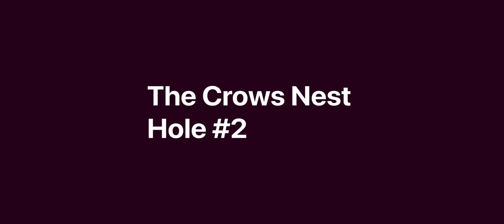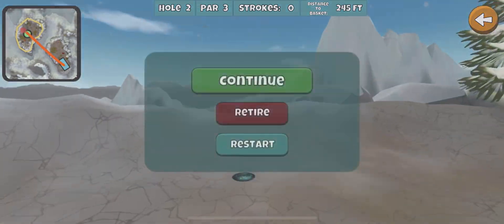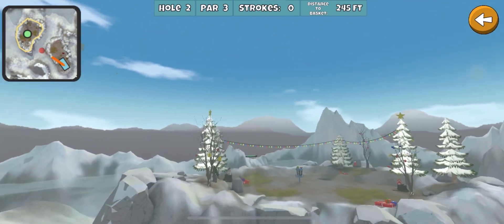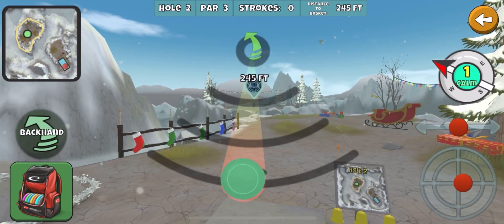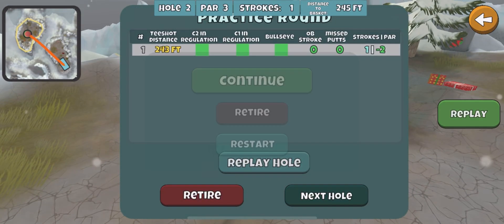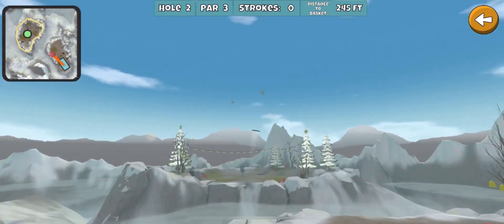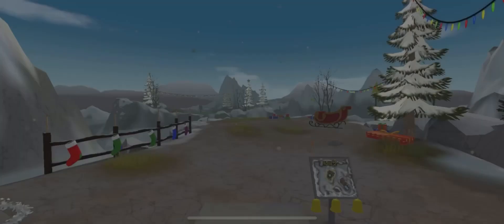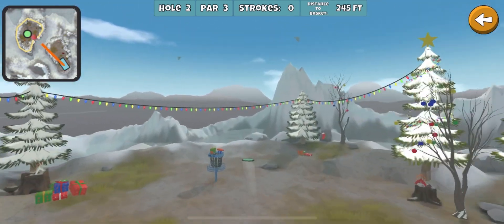The Crows Nest Hole #2, Disc Golf Valley